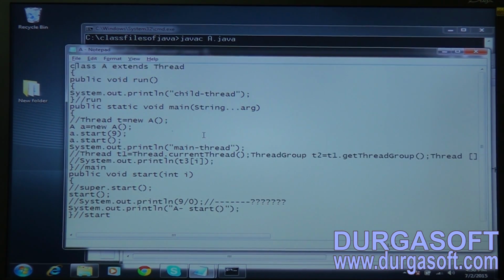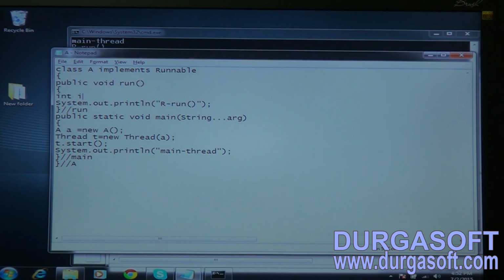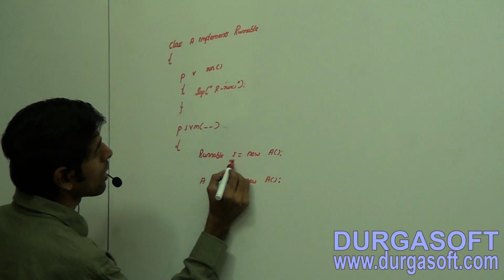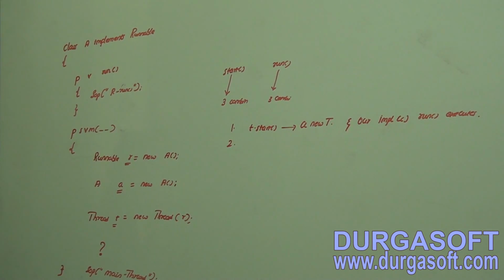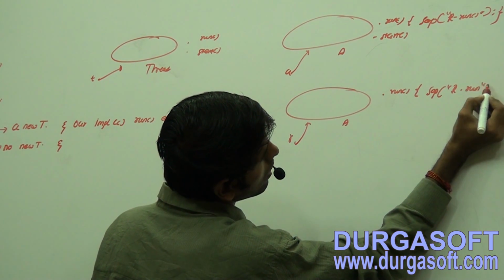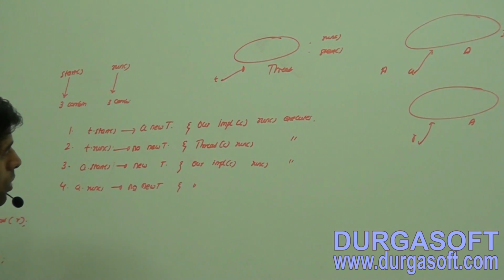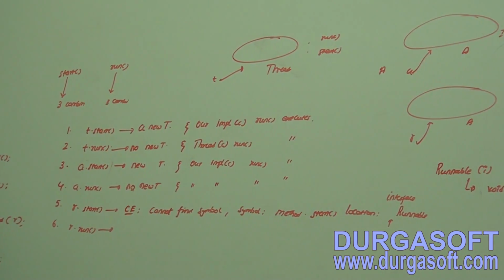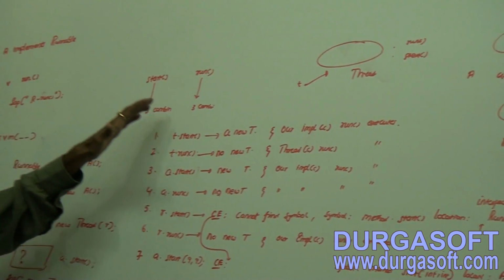Core Java-Multi-Threading-How to Define a Thread? || Part 14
This Video Session explains Corejava - Multi Threading | How to Define a Thread?. Training Tutorial delivered by our Trainer Anil.

Trainer Name : Mr.Anil
Course : Core Java
Topic : How to Define a Thread?
Methods of Training : Inclass, Online, Video based training

Location : 2nd Floor, Canara Bank Building, S.R Nagar, Hyderabad-500032